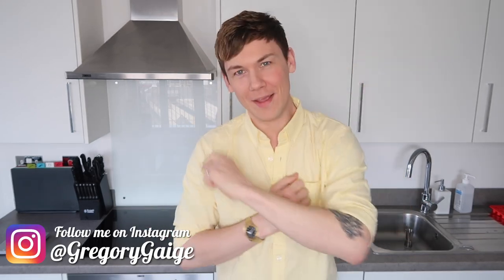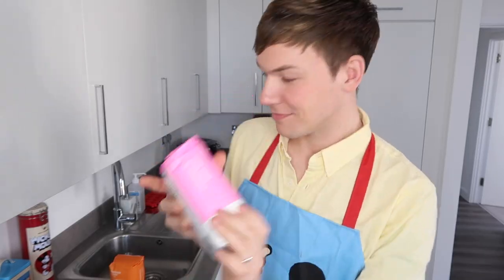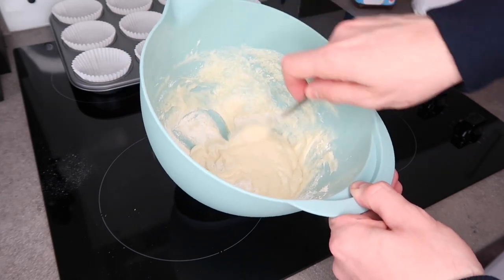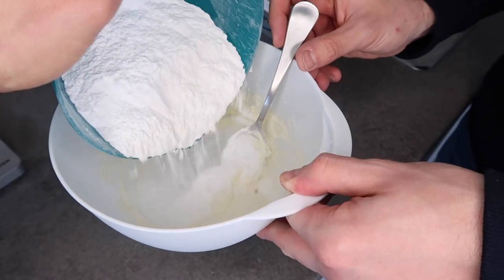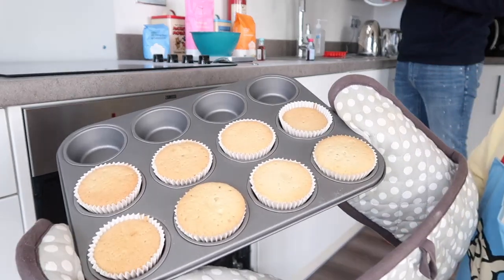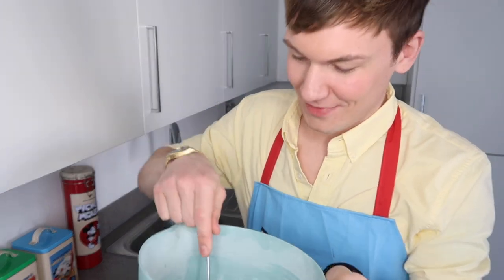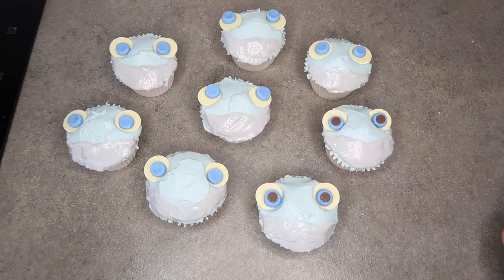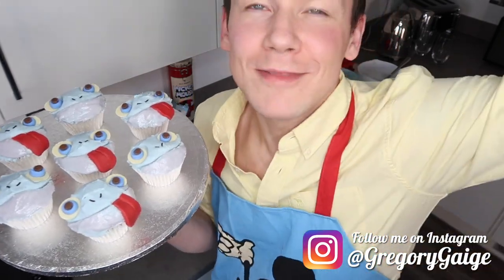Disney Frozen 2 | Bruni Cupcakes | Bake & Decorate your own! | Cake Baking Recipe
Hello friends! Welcome to this very special baking tutorial. To celebrate the release of Frozen 2 on Blu-ray & DVD in the UK today, Craig and I baked some Bruni cupcakes! Bruni is the super cute salamander and fire element from the latest instalment in Disney's Frozen franchise, so join us as we make some equally cute cupcakes!

To make these cupcakes yourselves at home you'll need:
For the cupcakes:
* 120g butter
* 120g caster sugar
* 1 egg
* 1 tsp vanilla extract
* 120g self raising flour
* a few drops of blue food colouring

For the frosting:
* 140g butter
* 275g icing sugar

For decoration:
* giant white chocolate buttons
* blue fondant icing
* red fondant icing
* milk or dark chocolate chips
* chocolate sprinkles

Track: Scandinavianz - Summertime
Provided by: FreeMusicForVlogs